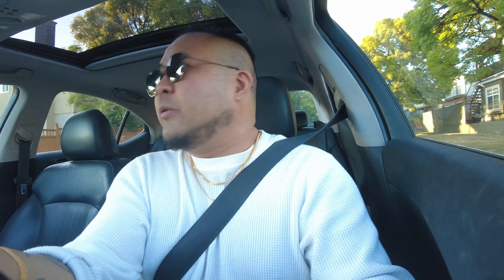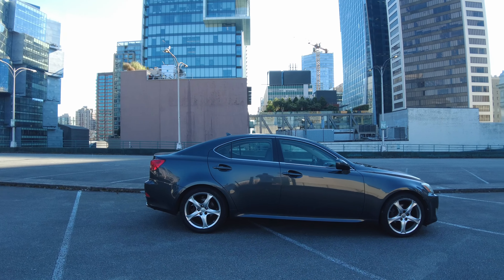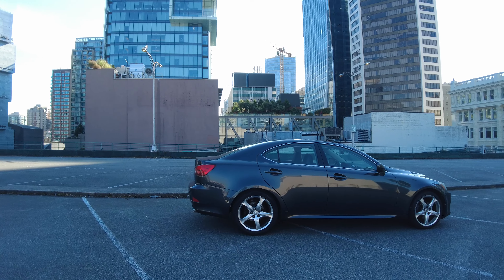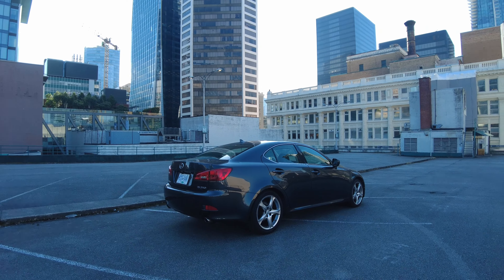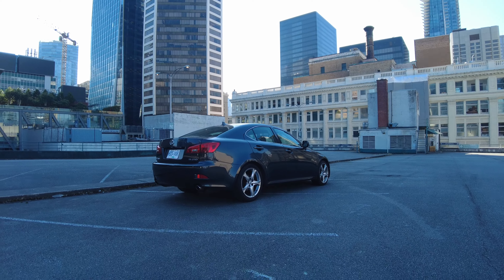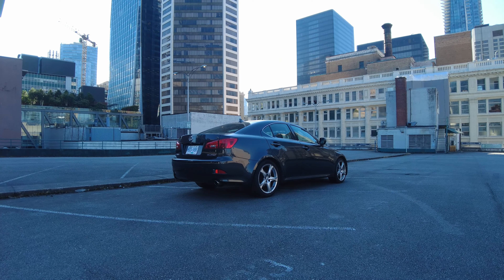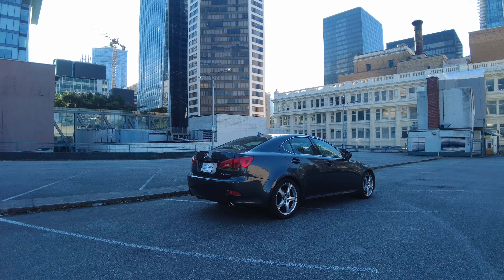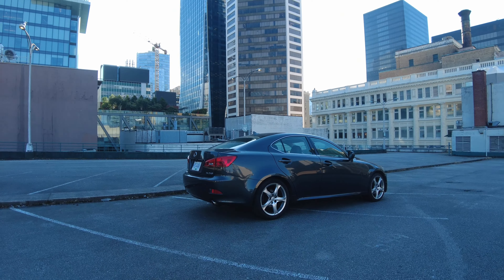Rare RWD Lexus IS250 Sport 18" base 2007 Model - PRICE VALUE Review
Rear Wheel Drive Lexus Is250 Review. Rare 18" Sport Model - Price Value Sky Rocketing

TimeCode

0:00 Intro
0:05 1992 Toyota Corolla
1:00 How to E-Brake Drift around corners
1:30 Lexus Is250 AWD RWD Review
2:09 Rare 2007 RWD Lexus Is250 18" Sport
5:00 Lexus Is250 Price Value
6:00 Lexus Is250 Blue Book Price Value
7:00 How Much is a Lexus Is250 today